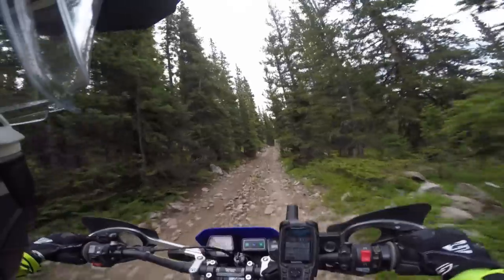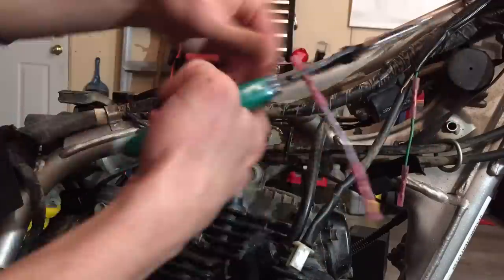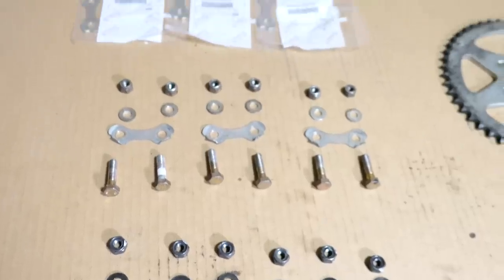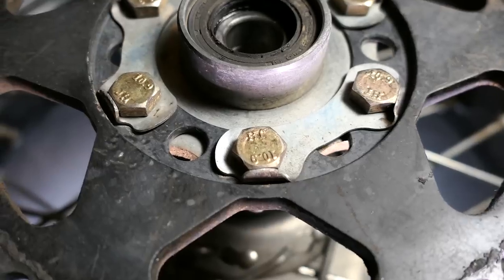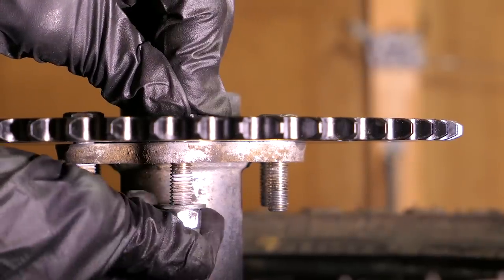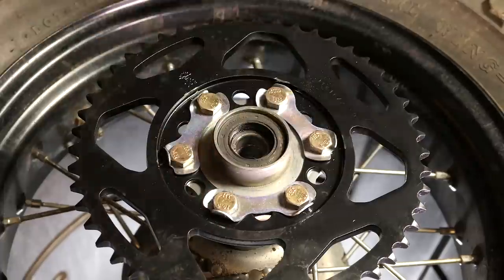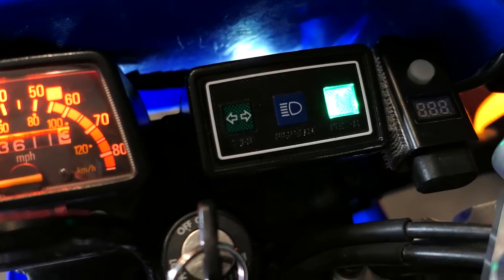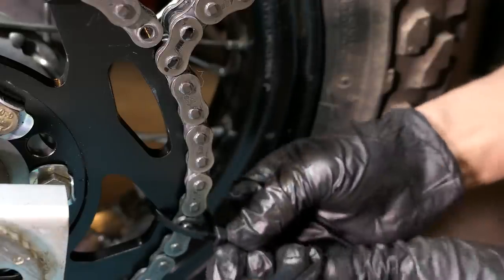How To Replace the Chain and Sprockets on a Yamaha TW200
After riding my Yamaha TW200 over 13,000 miles, my stock front sprocket is finally worn out to the point where it's skipping teeth under heavy load. The rear sprocket was replaced with a 47 tooth shortly after buying the bike new. The chain was also replaced at about 7000 miles since the stock chain stretched out quickly. Now it's time to replace both sprockets and chain because mixing new and old parts together will cause them to wear out quicker. So it's best to replace everything all at once unless the bike is brand new. I will be using an X-ring chain and slightly tweaking my gear ratio this time around.

Skip ahead to the part you need
Front Sprocket: 4:03
Rear Sprocket: 10:38
Chain: 14:26
Test Ride: 19:14

My sprocket setups
Stock: 14/50 (base)
1st change: 14/47 (6.4% change)
2nd change (the one in this video) 15/50 (7.1% change)

Specs:
Oil drain plug: 43 nm, (31 ftlb)
front sprocket bolts: 4 nm, (2.9 ftlb) [use locktite]
left crank case cover: 7 nm, (5.1 ftlb)
shift lever: 10 nm (7.2 ftlb)
footrest bolt: 60 nm, (43 ftlb)
rear sprocket bolts: 35 nm (25 ftlb) [use locktite]
rear axle bolt: 90 nm, (65 ftlb)
chain slack 30 - 60mm
brake pedal freeplay 20 - 30mm

Find the same exact Sprockets and other parts here:
Rear Sprocket (JT Sprockets JTR1842.50) (paid link)
Front Sprocket ( PBI-733-15) (paid link)
D.I.D. 428 VX 126 link X-ring Chain (one used in the video) (paid link)
Extra 5/16 x 3/4 washers (in case you don't want to buy the bolt kit) (paid link)
Yamaha left side cover gasket (part# 3AW-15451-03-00 ) (paid link)

Tools:
Chain Breaker (paid link)
1/4in torque wrench (paid link)
3/8in torque wrench: (don't have this one yet but i'm going to get it because my craftsman one is not great) (paid link)

(I may get commissions for purchases made through links with "paid link" next to them)

If you want to send me mail:
TDubsKid